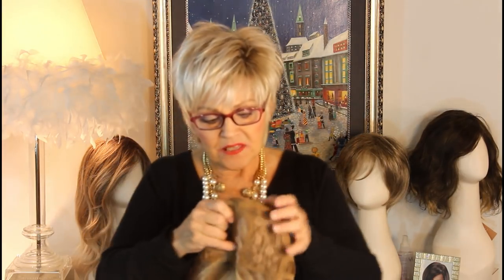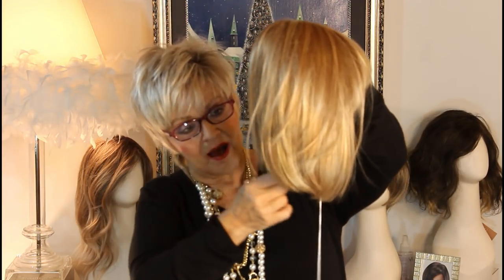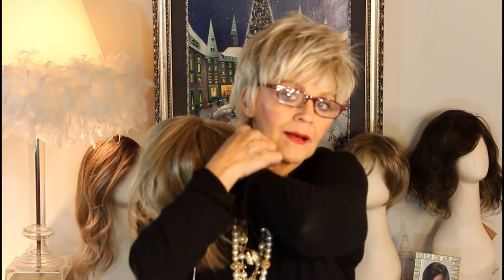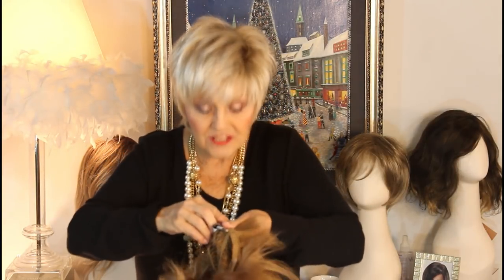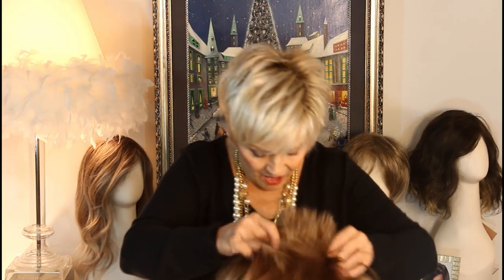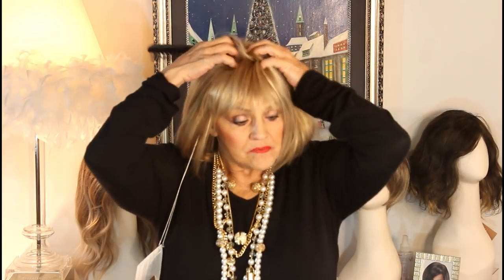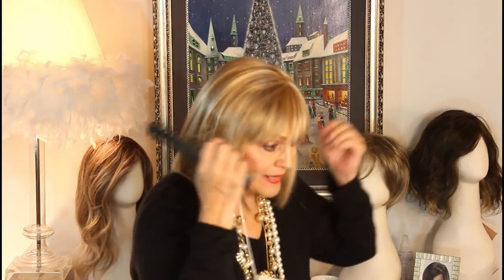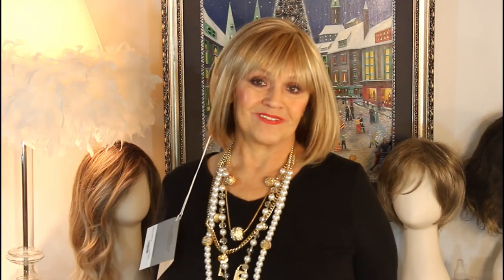Wig Review: Scorpio PM by Revlon in Champagne Blush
Patti reviews Scorpio PM by Revlon in Champagne Blush (14/263 TR).   At the beginning of the video, Patti is wearing Start by Ellen Wille in Pastel Blonde Rooted.